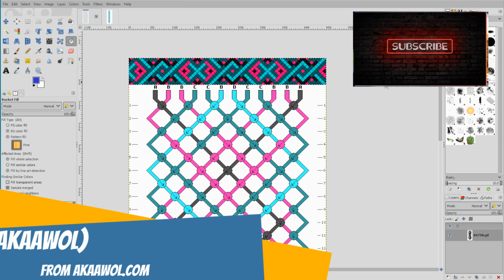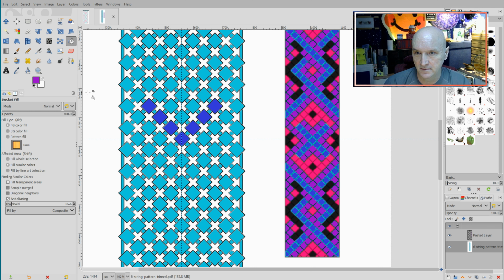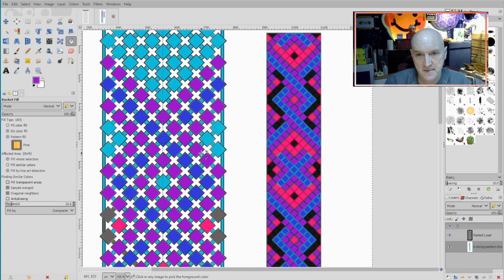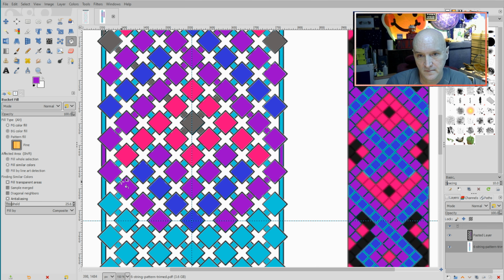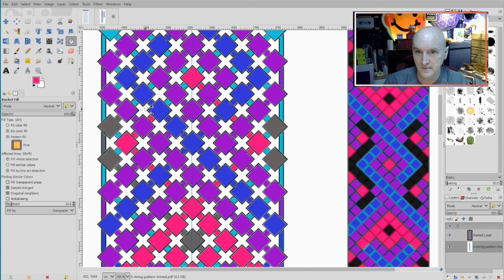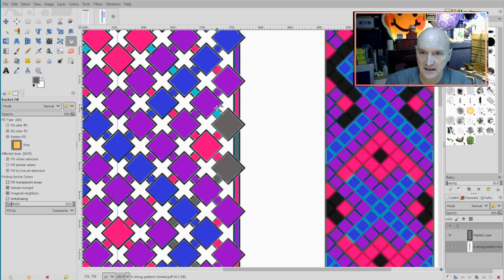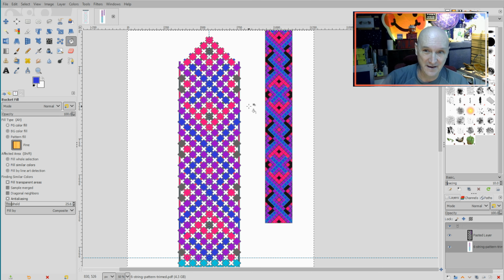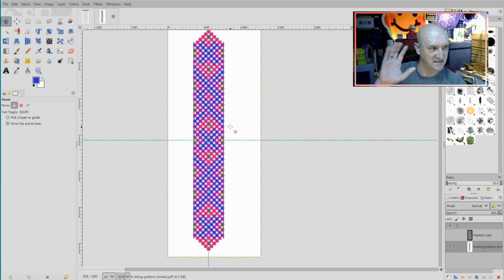My Take On Friendship Bracelet Pattern #84798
🎨 Dive into the creative process with Kevin, aka AWOL, as he transforms a vibrant bracelet pattern (number 84798 on friendshipbracelets.net) into a unique masterpiece. In this engaging tutorial, Kevin walks you through his color-changing decisions, showcasing his expertise in bracelet design.

As the pattern unfolds, Kevin's keen eye for detail shines through. He navigates the complexities of the design, offering valuable insights and modifications to enhance its Celtic charm. 🍀 The transformation includes strategic color swaps and adjustments that not only simplify the pattern but also elevate its visual appeal.

Witness the evolution of the bracelet as Kevin skillfully works through each section, addressing challenges and making executive decisions to achieve a distinct aesthetic. 🧵💡 The video is not just a tutorial; it's a visual journey into the mind of a skilled bracelet artist.

Why watch? 🎥 Join Kevin as he unveils the final design tomorrow, showcasing the bracelet's true colors and intricate details. Whether you're a bracelet-making enthusiast or simply appreciate the artistry behind it, this tutorial promises an enjoyable and educational experience. Click the link to immerse yourself in the world of bracelet design, and, as always, don't get your strings in a bunch! 🌈📿